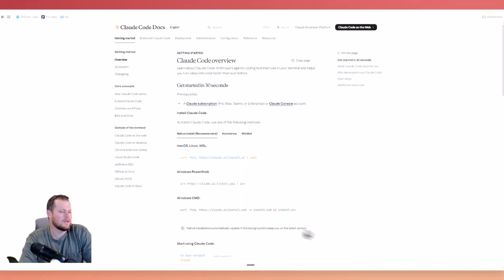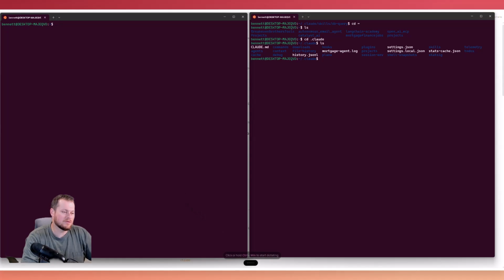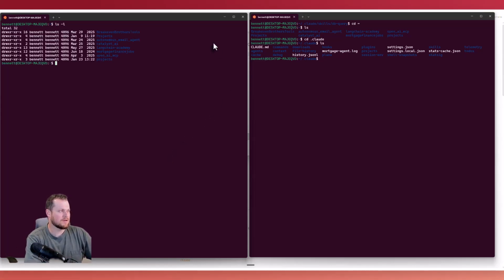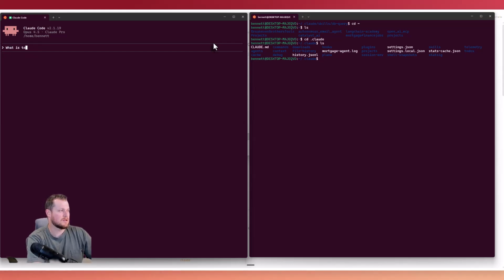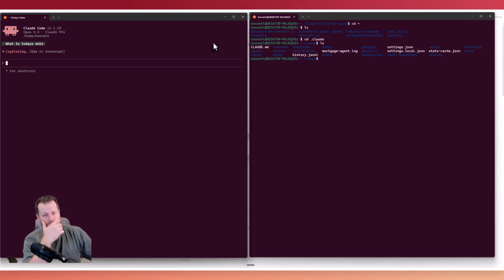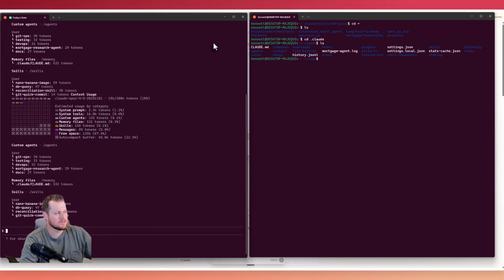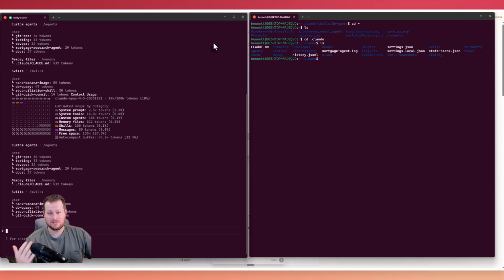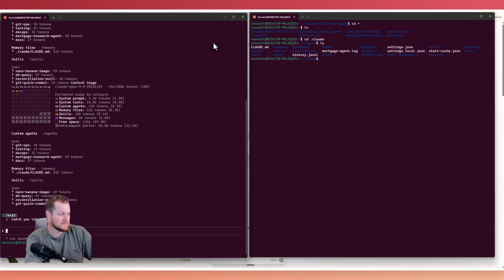Accountants! Start Using Claude Code... Now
Claude Code is taking the internet by storm, and seems to be ushering in a new wave of AI craze... particularly with non-technical professionals.

In this video I talk a little bit about what Claude Code is, how it works at a high-level, why I initially was not a fan of it but have since changed my perspective (and what caused me to change that perspective).

This will be the first part in a multi-video series dedicated to using Claude Code for accounting workflows. Be sure to check out the others as well.